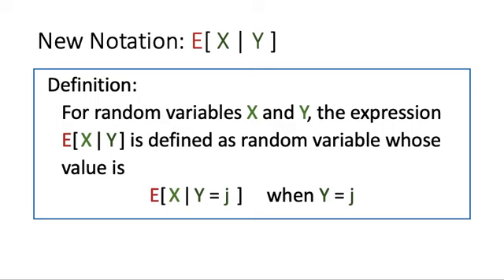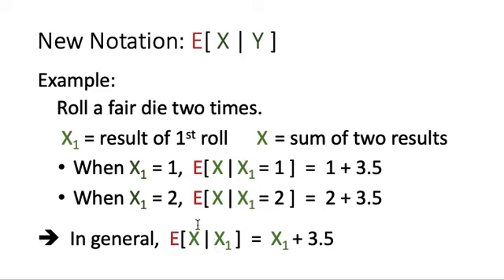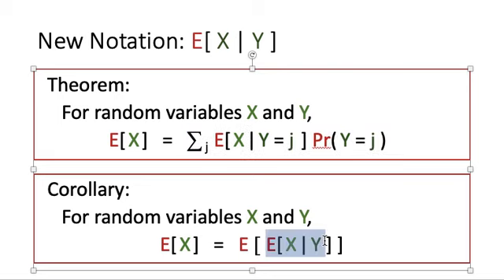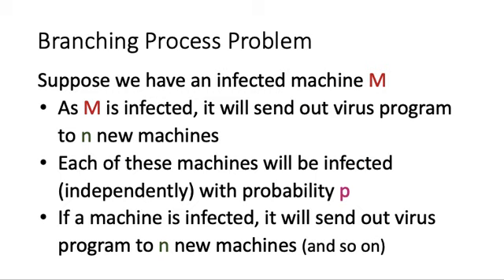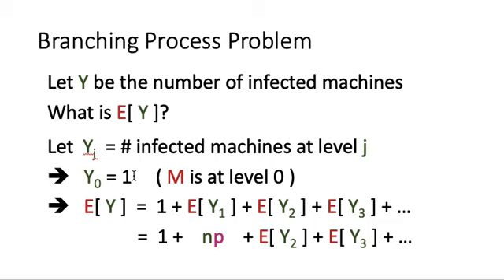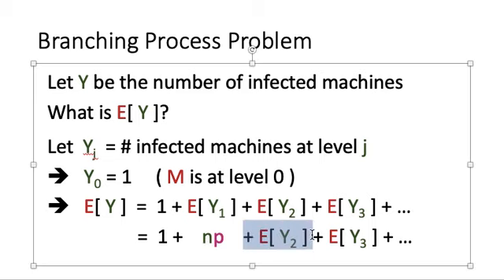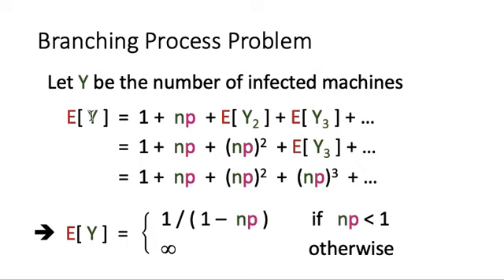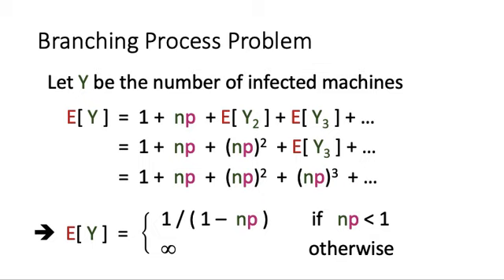Lecture05-3: Geometric Random Variable and Conditional Expectation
Outline:
-- Geometric Random Variable:   Geo( p )
-- Branching Process Problem                               (Part III)
--  Introduce Tool and Concept
    ** Some Infinite Sum Formulas
    ** Conditional Expectation